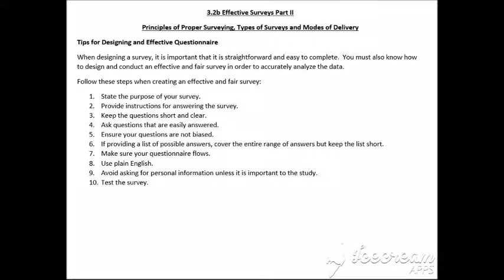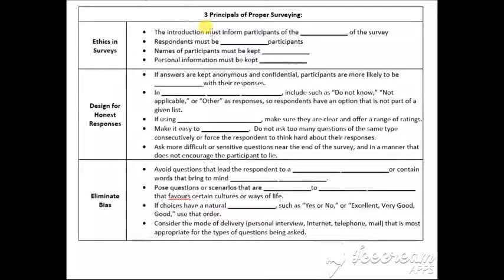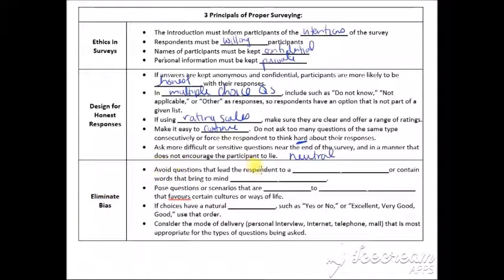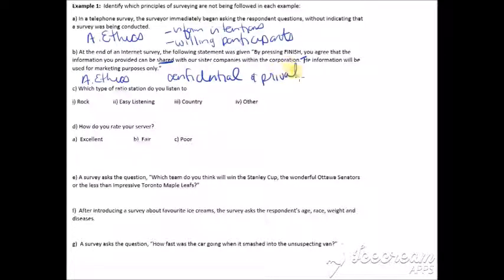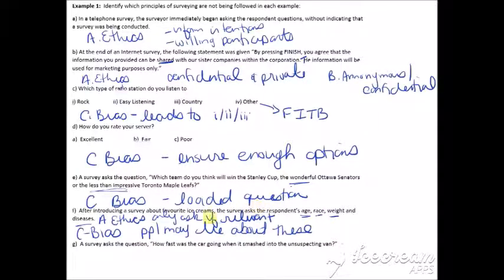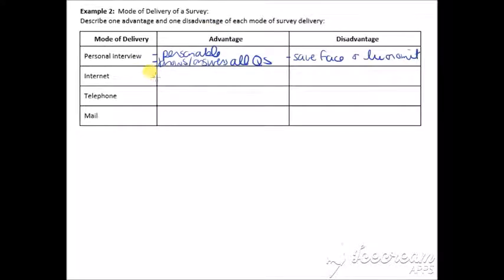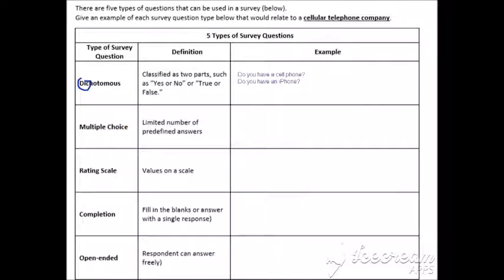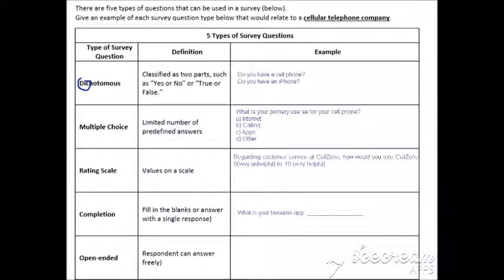MAP4C 3.2b Effective Surveys- Proper Surveying, Types of Surveys, Modes of Delivery